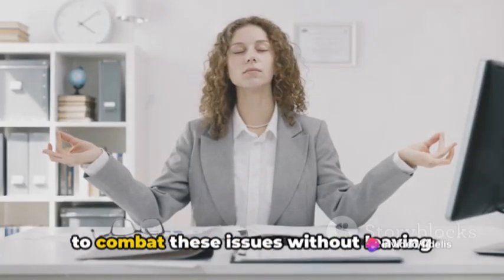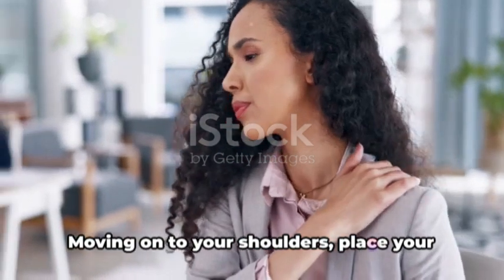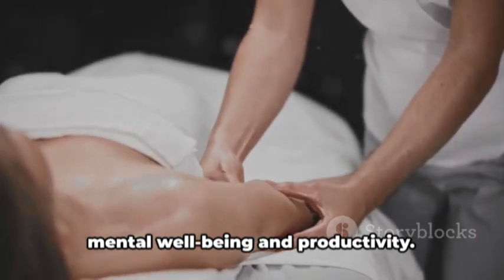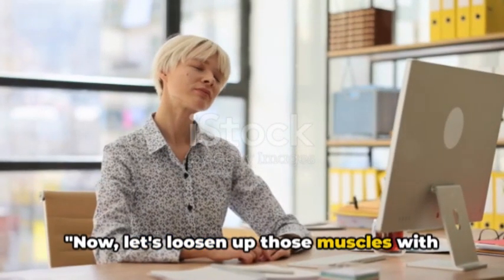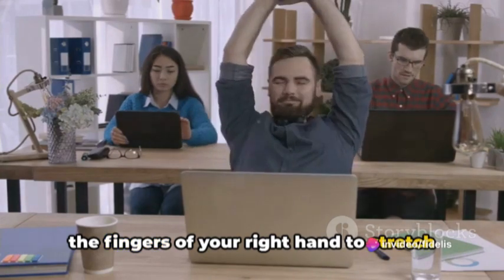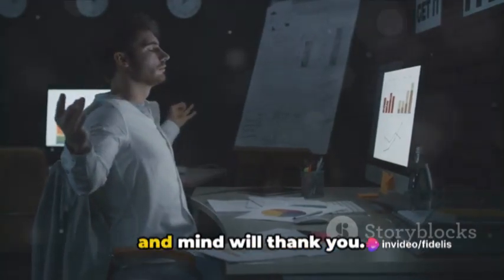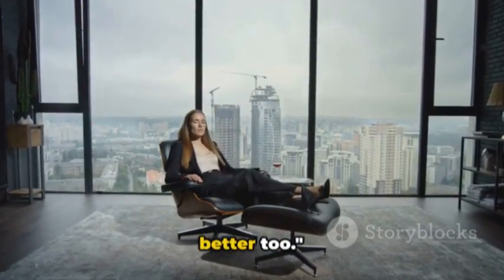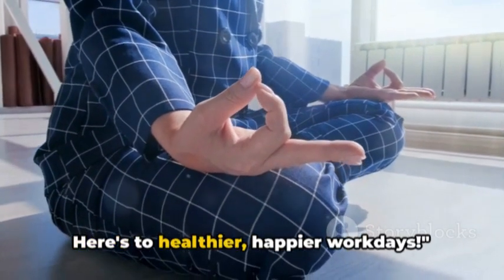Office Massage & Stretches: Boost Your Productivity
In the hustle of the workday, long hours at the computer can take a toll on your body. Join us for a rejuvenating session as we explore effective office massage techniques and essential stretches to counteract the strains of sedentary work. Discover how to release tension, improve posture, and boost productivity with simple exercises you can seamlessly incorporate into your daily routine.

Topics Covered:

Desk-friendly massage techniques
Quick and effective stretches for the office
Combatting neck and shoulder tension
Maintaining optimal posture at your desk
Elevating productivity through mindful breaks

💆‍♂️ Transform your workspace into a haven of relaxation with these office-friendly massage and stretch routines.